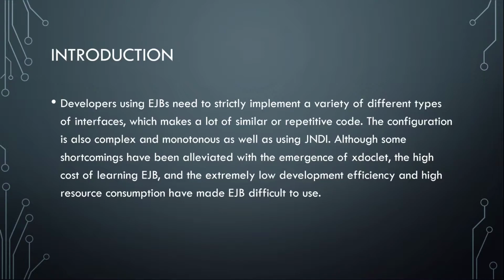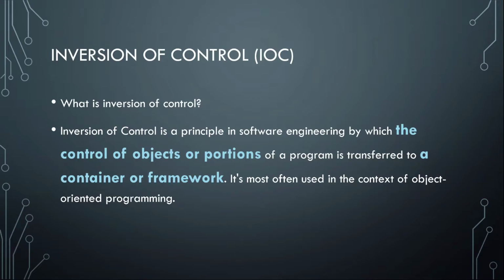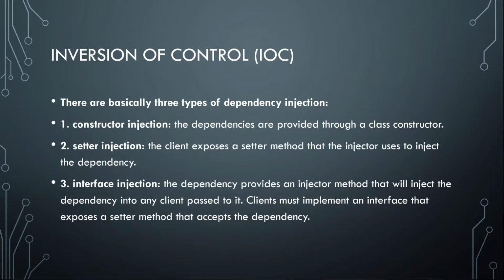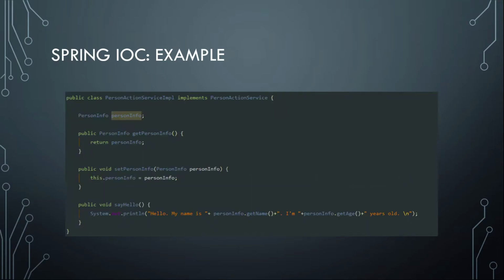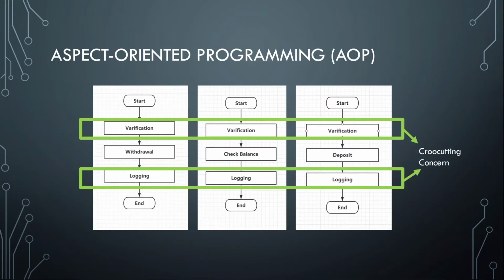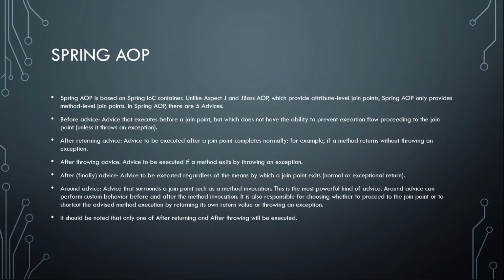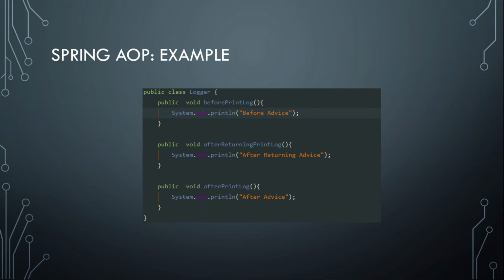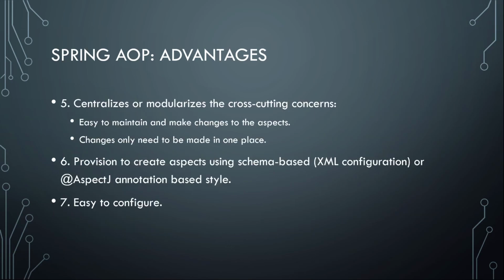CS8313 Project Presentation